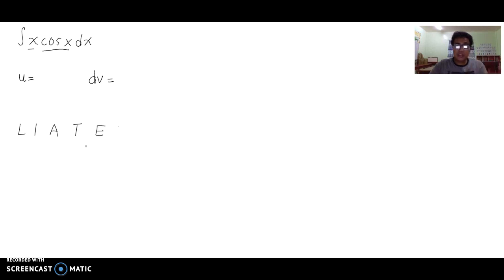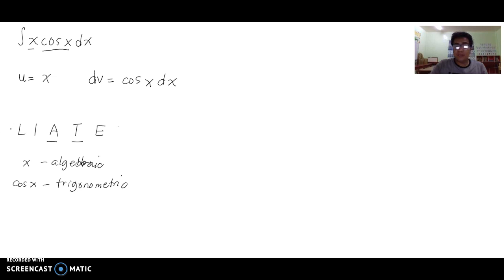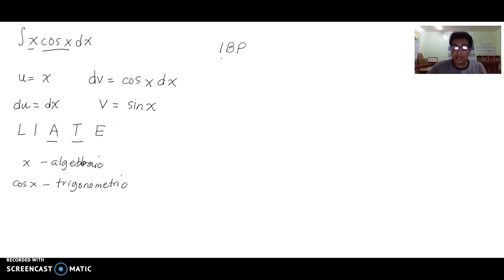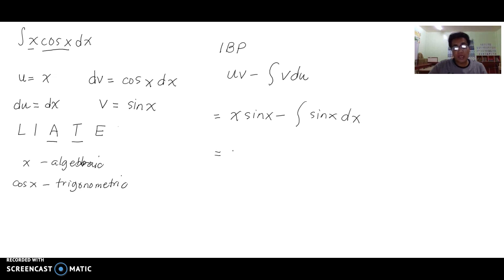Example on Integration by Parts: The integral of xcos(x)dx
This is an example on the application of integration by parts (IBP).